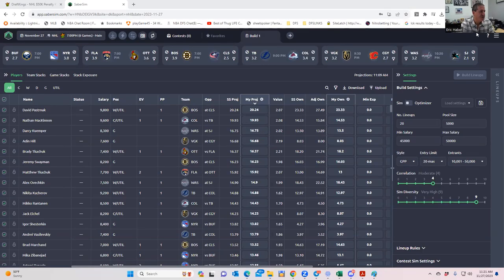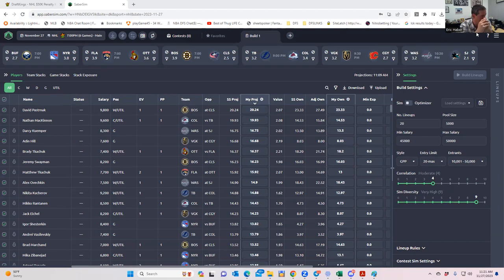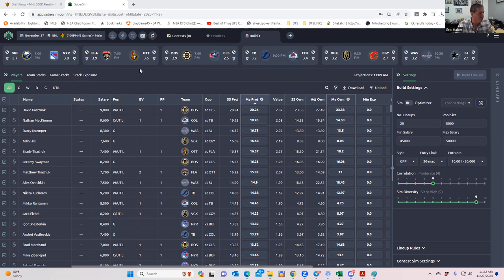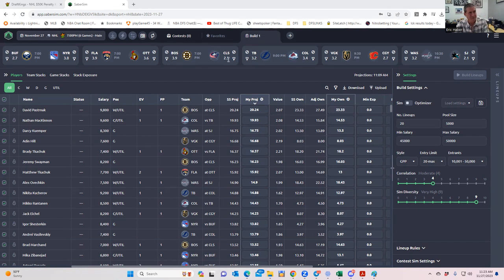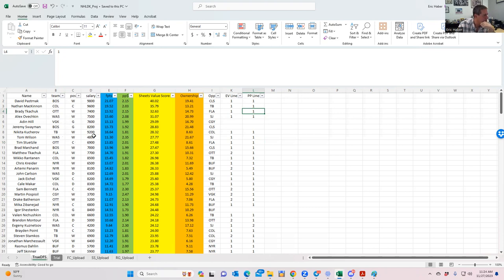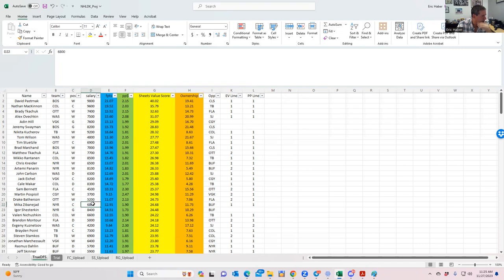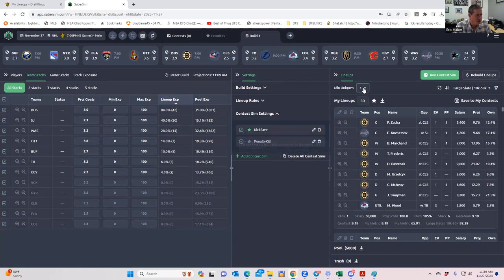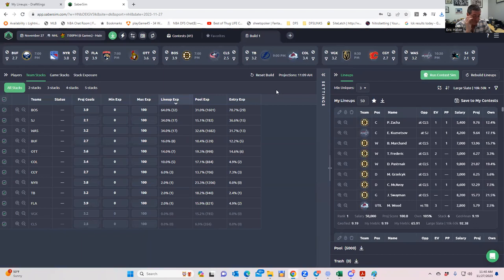NHL DFS EARLY LINEUP BUILD/PROCESS etc. with Sheets